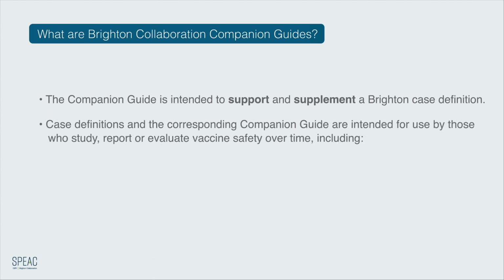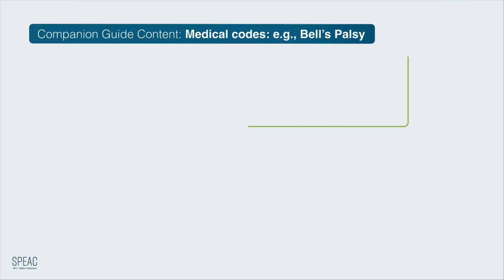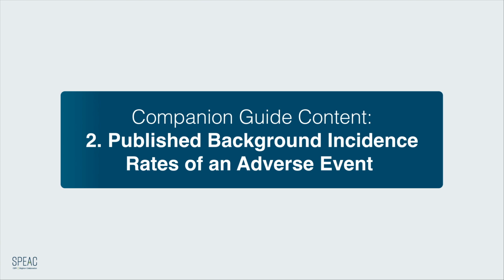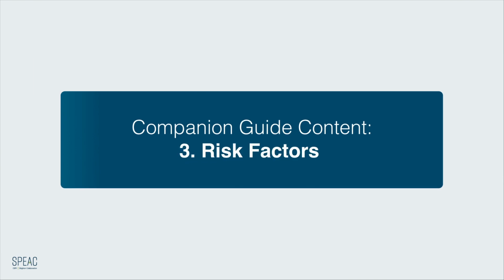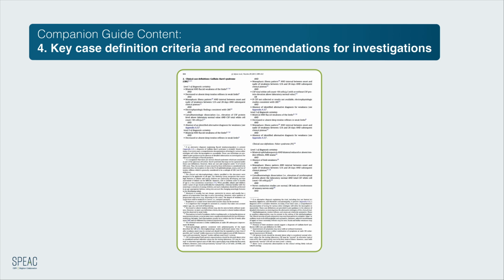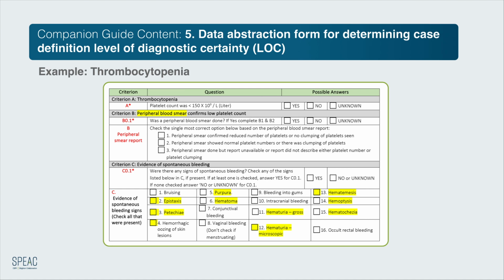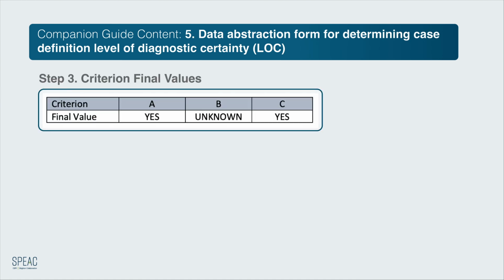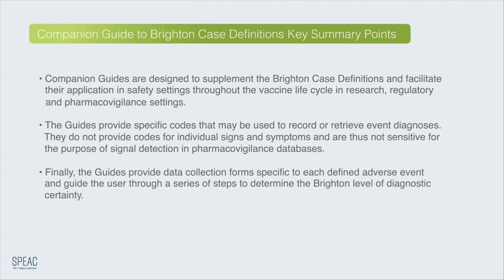Case Definition Companion Guides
What Are SPEAC's Case Definition Companion Guides?

SPEAC Case Definition Companion Guides are developed to support the use of Brighton Collaboration case definitions. While the case definition provides standardized criteria for identifying and classifying a specific condition, the companion guide offers practical tools and resources to help apply it.

Together, the case definition and companion guide promote a consistent approach to vaccine safety monitoring across the vaccine lifecycle—from pre-authorization clinical trials to post-marketing studies and pharmacovigilance.

Each companion guide includes:

- Background information to support understanding of the case definition

- Resources to help identify and monitor the specific adverse event

- Guidance on collecting relevant data

- Tools for assessing the level of diagnostic certainty based on available evidence